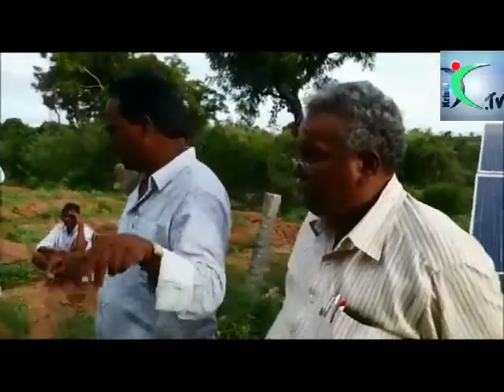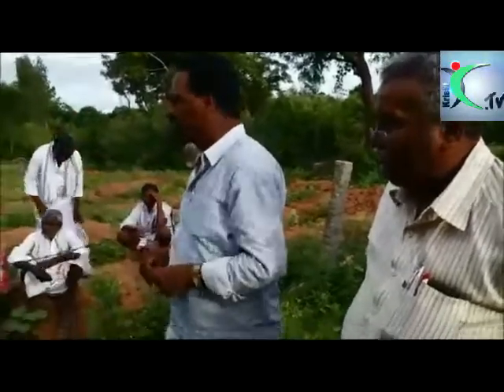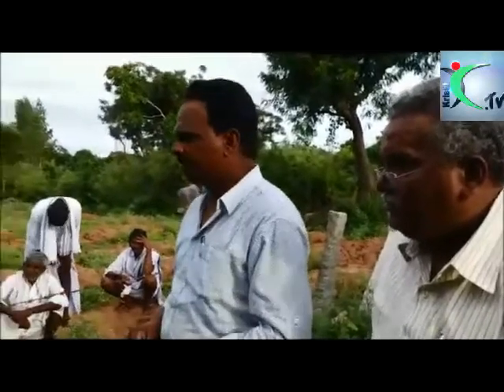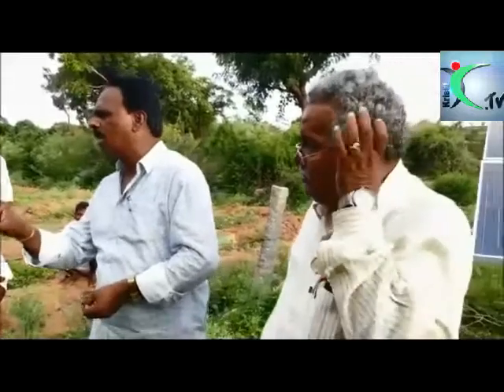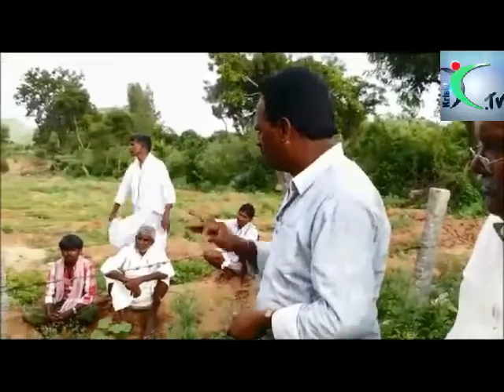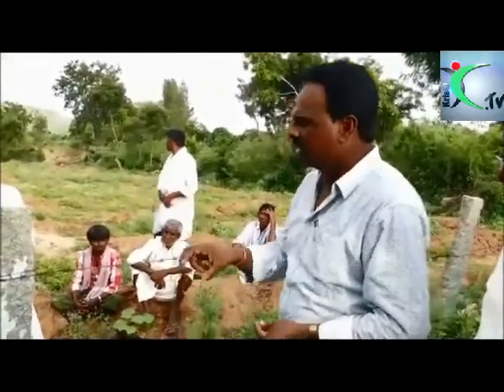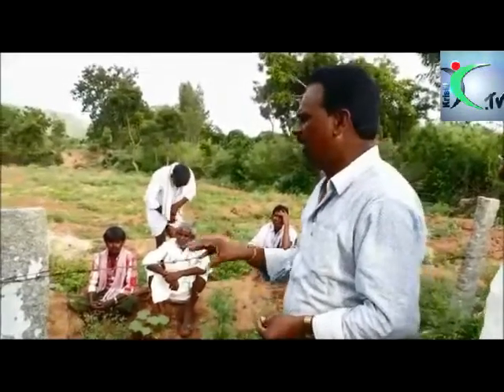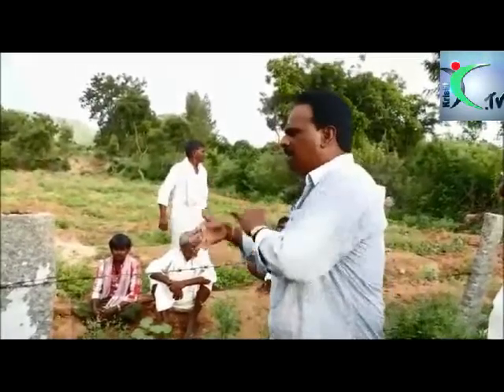Solar Irrigation pump/ సోలార్ తో సాగుభూమిలో నీటి పారుదల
RDT training programme on irrigated  water management with solar power system in Anantapur.